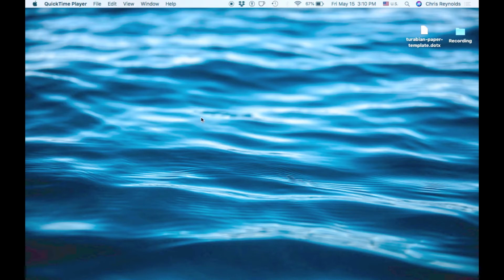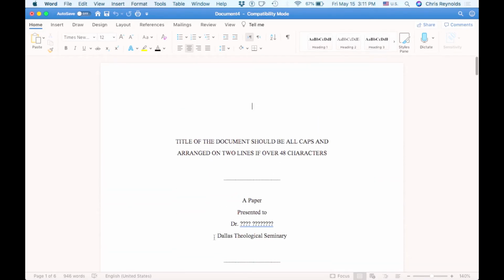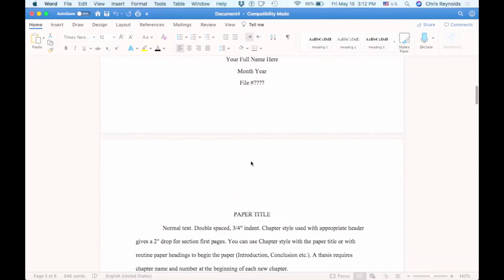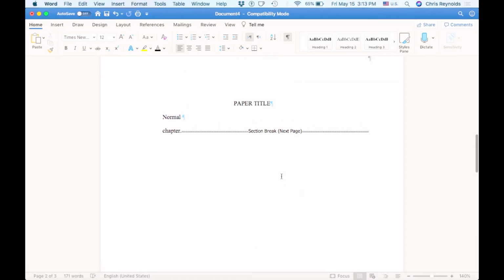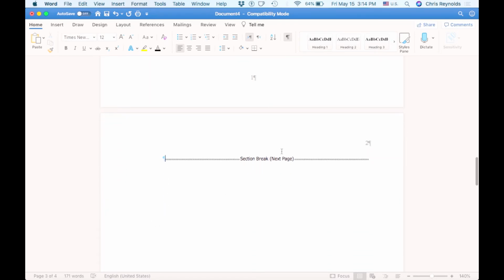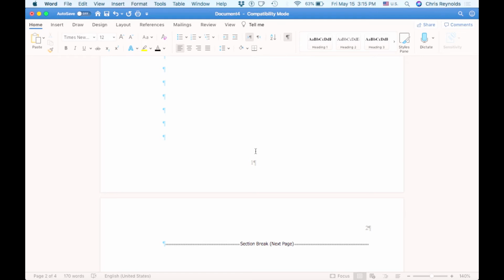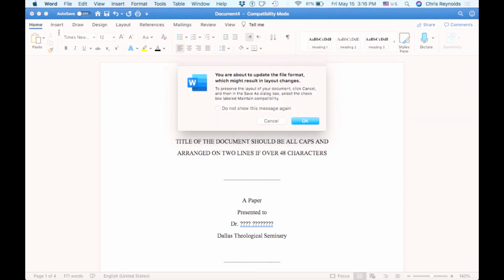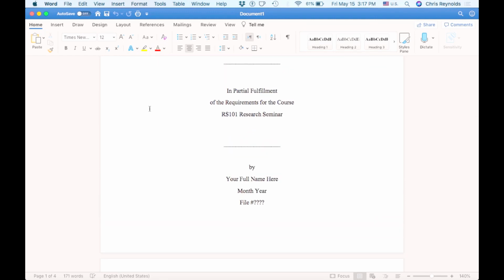Page Numbers in Turabian Formatting